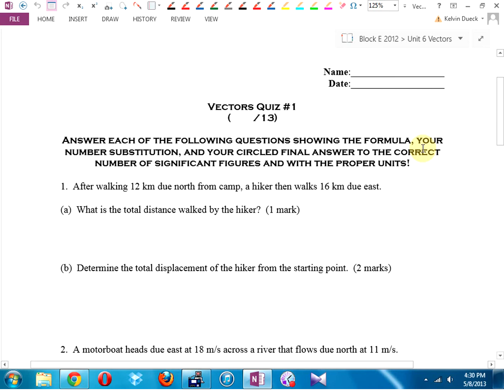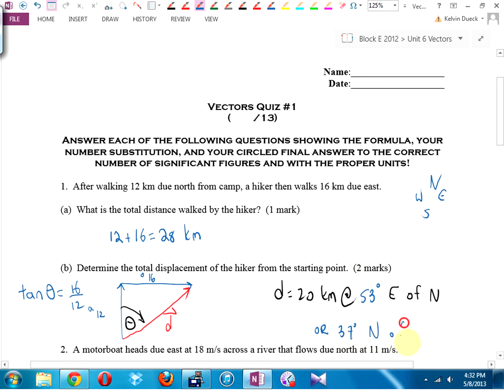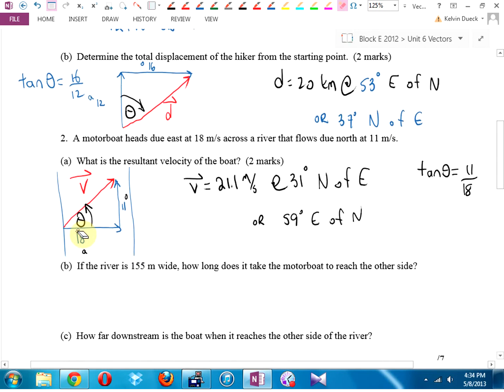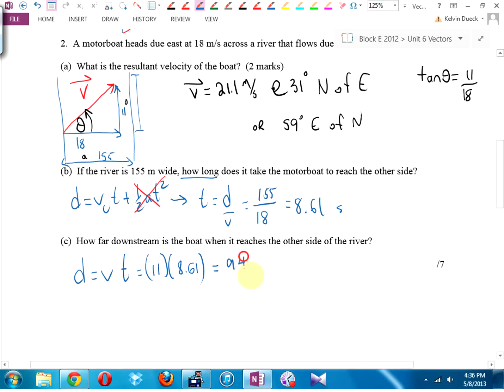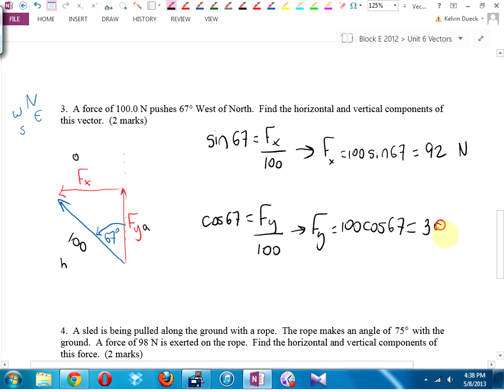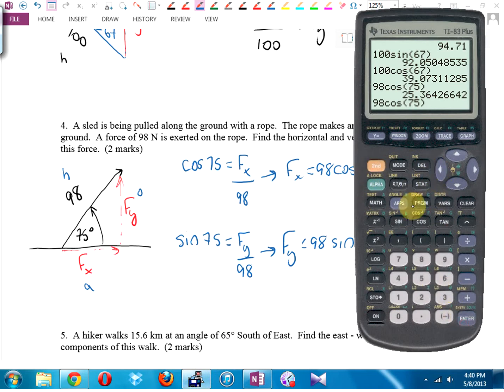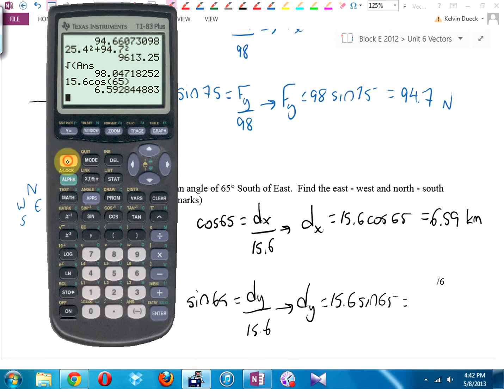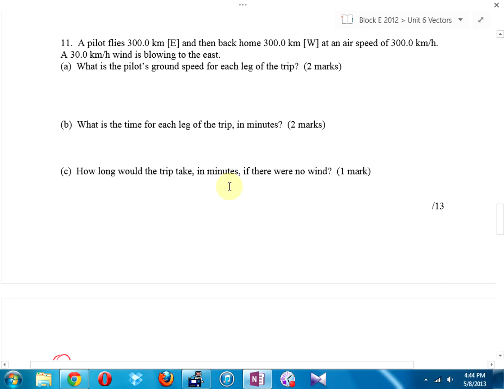Physics 11 U6 Answers to Vectors Quiz 1